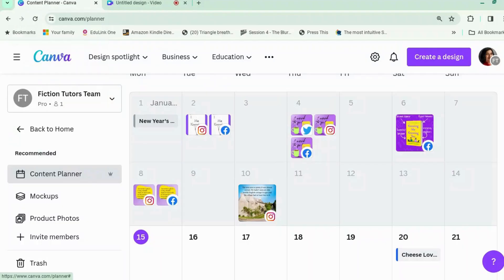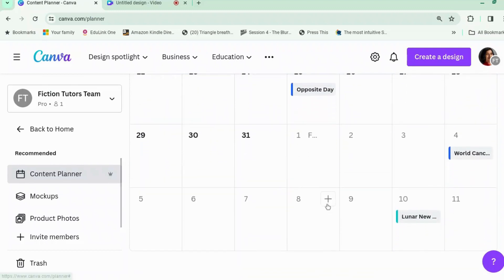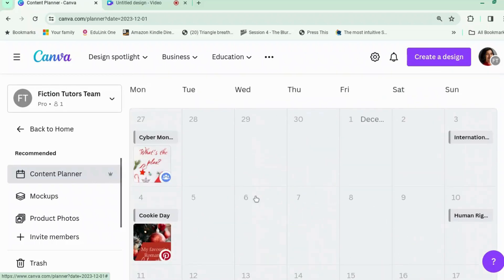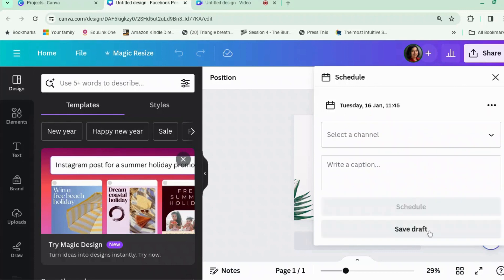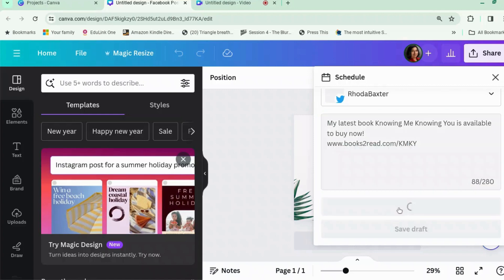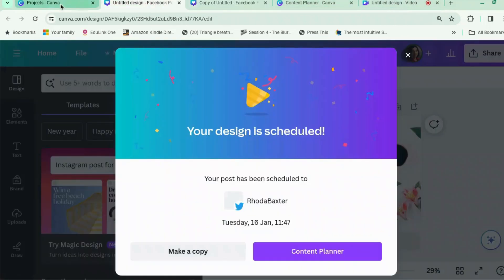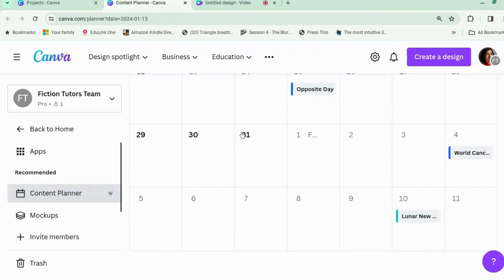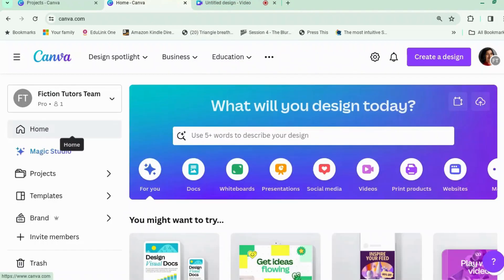How to organise your social media scheduling using the Canva Content calendar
Did you know that Canva has a content scheduling feature? You can make and schedule your social media posts in a batch, freeing up your time so that you can focus on writing your next book.
This is a pro feature, but I think it's good value (Personally, I used to pay for a different service to schedule my posts and I now use Canva instead).

SHOP: I have just uploaded a set of ready-to-use Christmas themed templates to my Etsy shop. Just drop your book cover image in and you’re good to go. To buy pre-made book marketing templates and premade book covers, check out my Etsy shop.

ABOUT CANVA:
Canva is an easy to use graphic design program that is available on the web. You can start using it on their free tier, which allows you to do most things that I do tutorials on in my channel. You can use it to make book covers (and other graphics) quickly and easily. If you don’t have a Canva account, you can sign up for a free account using this